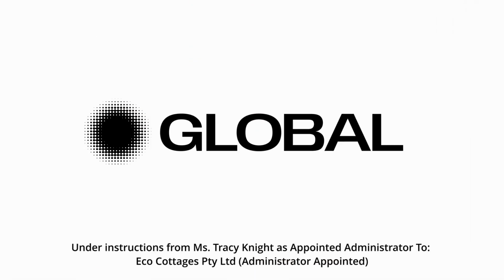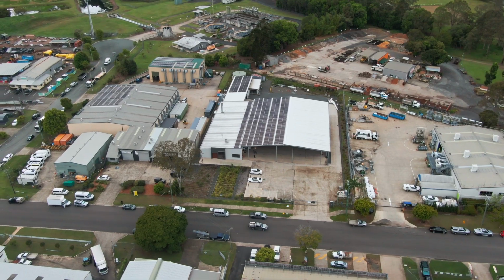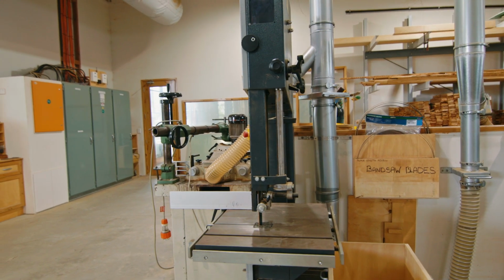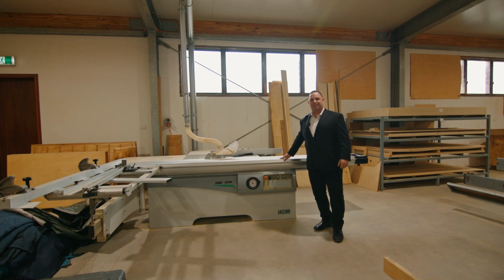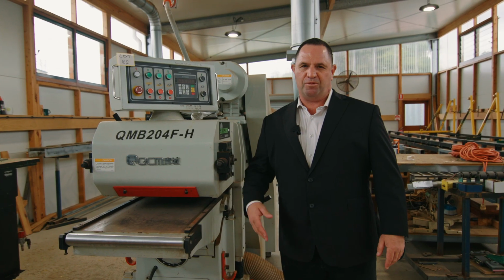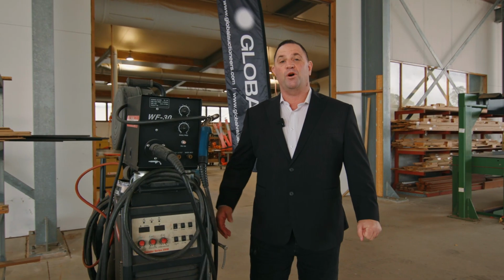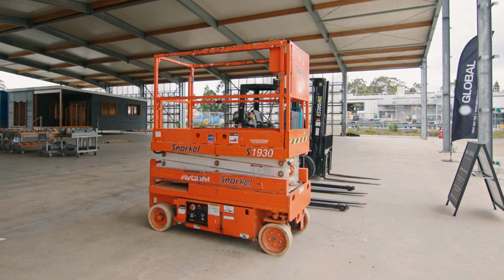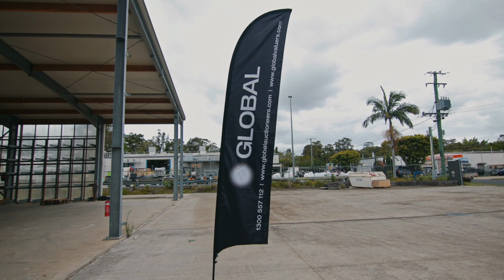Industrial Manufacturing Online Auction - Modern Timber Plant and Steel Fabrication - Sunshine Coast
Major Machinery Comprising: 2018 Multinail Machinery Mini 3
Roof and Floor Truss Assembly Press, QCM Type: QMB204F-N
Double Surface Planer, 1x Felder Spindle Model: F700 Moulder, Woodman
Group Model: SM-5-25M-5 Spindle Moulder, Felder Model: FW 1102 C
Wide Belt Sander, Powermatic Model: WP2510 25" Planer, Felder Model:
FB-510 Bandsaw, Lazzari Model: Juno 3200 Sliding Table Panel
Saw, Omga Model: RN 450 Radial Saw, Wadkin Table Saw, Wadkin Model:
MF1062 Chain and Chisel Mortiser, 2x Makita DXT Miter Saws, Powermatic
Jointer Model: 12853, Large Quantity of Assorted Power and Hand Tools,
Timber Framed, Work Benches, Festo Model: FKF 0019 Finger Jointing
Machine, Steel Fabricated Pneumatic Glue Laminated Beams Press Approx.
12m Long, 1.2 Wide with 19 Top Lockdowns Bars, Steel Framed Mobile
Stock Racks, Work Benches, Industrial Factory Nederman Dust Collector/
Sawdust Extraction Unit and Accessories, Ingersol Rand Air Compressor
Plant, Sunrise Hydraulic Model: IW-45m Ironworker, Shaw-Bend Steel
Bandsaw on Stand, Assorted Timber Stock, Accessories Stock for Home
Buildings, 20 Ft Steel Container, Office Equipment and Furinture – 170 lots
of assorted assets and stock items!